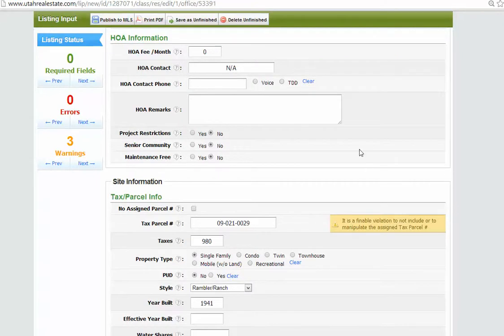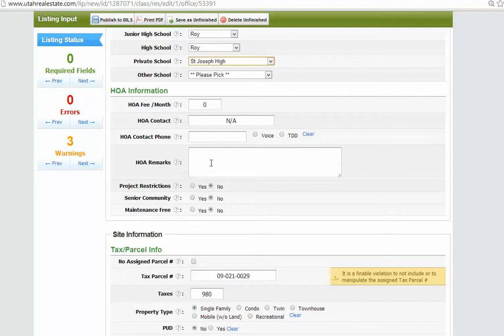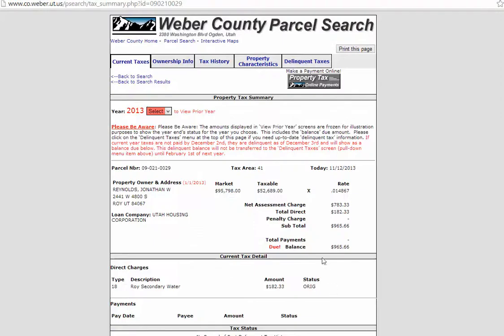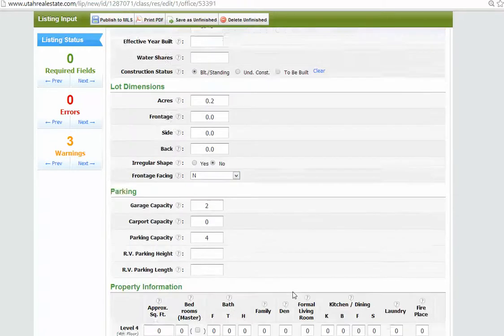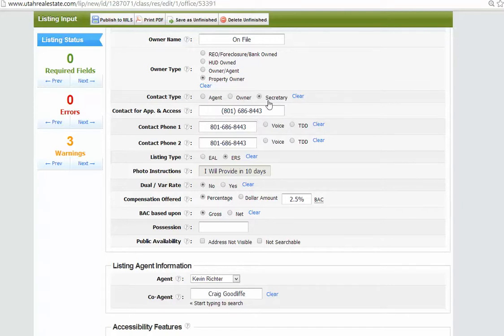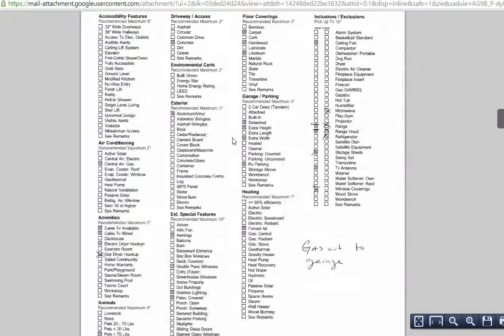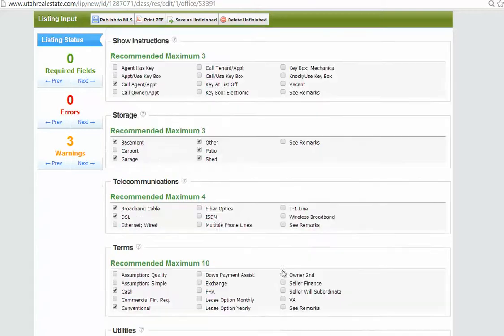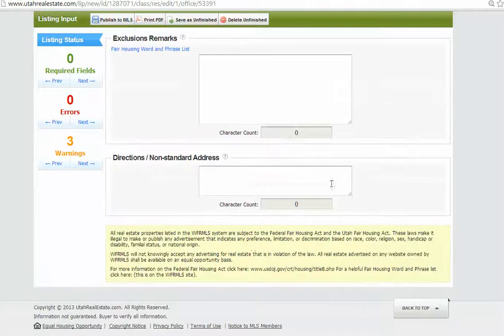MLS Input Review - Short Sale